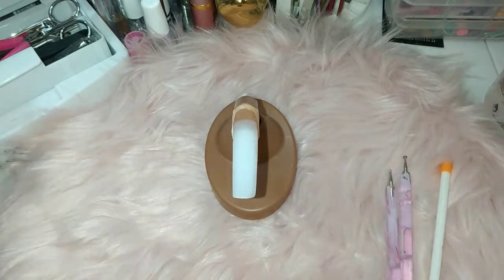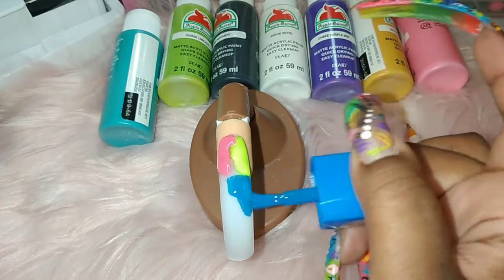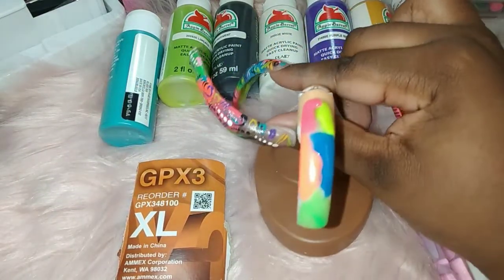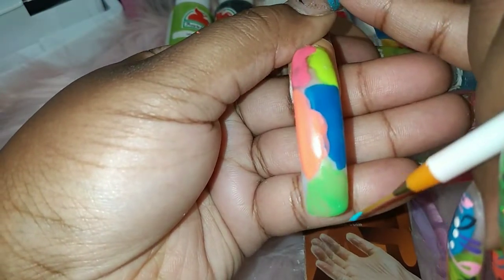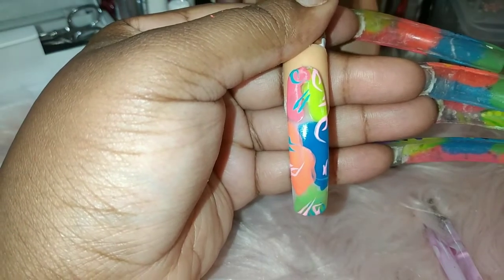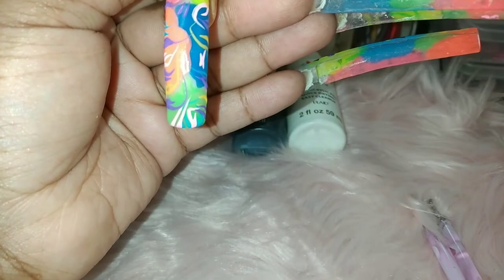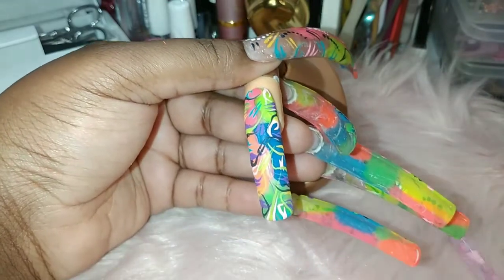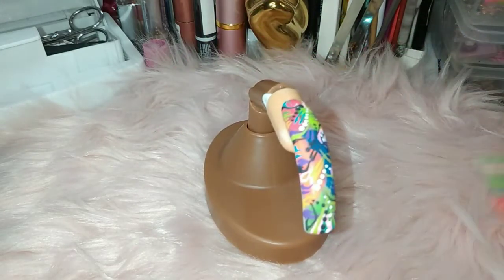Nail Tutorial | Step By Step Tutorial | 90s Nail Art 💅🏾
Hey Family 👋😃. In today's video I'll be doing a tutorial on the 90s throwback nail design. It's so nostalgic lol. I will try to link everything below.

Acrylic paint

Dotting Tool

Design brush

la colors nail polish blue & green
***Walmart
Ruby Kiss polish

Top coat

Color club polish

Practice finger